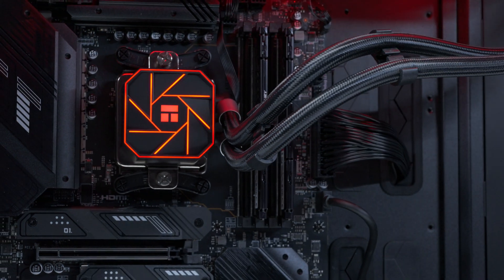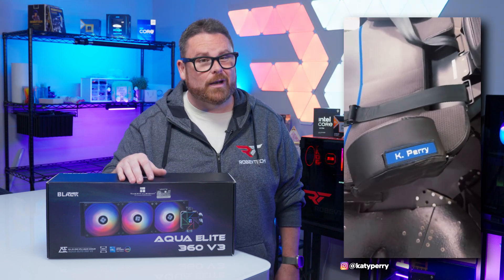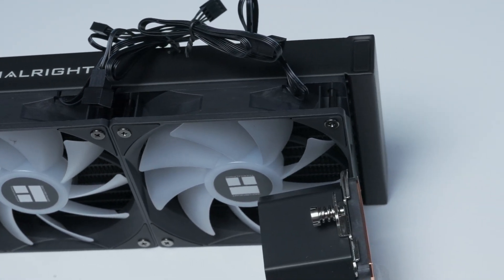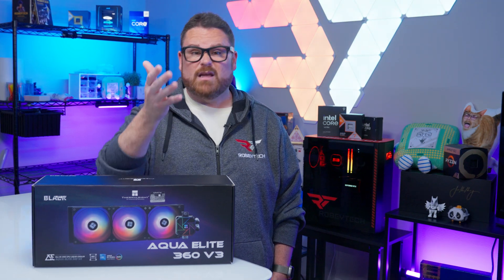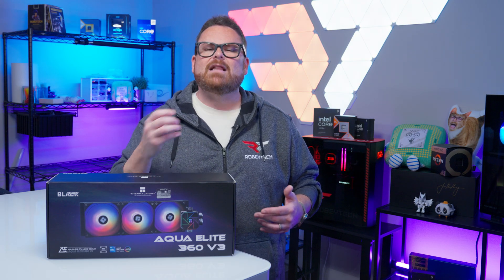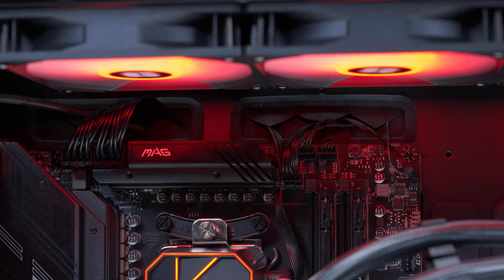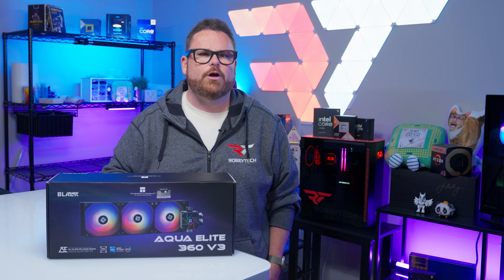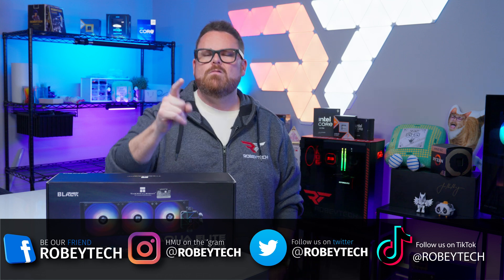It’s Dang Cheap, But is it Dang Good? Thermalright Aqua Elite V3 AiO Review & Test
Looking for the best budget AiO liquid cooler for your next gaming PC build? In this video, we take a deep dive into the Thermalright Aqua Elite V3, one of the top-performing and most affordable all-in-one CPU coolers on the market in 2025. Whether you're building a new PC or upgrading your cooling solution, the Aqua Elite V3 AiO offers high-end thermal performance, sleek RGB aesthetics, and silent operation—all at a price that’s hard to beat.

Grab the Thermalright Aqua Elite V3 Cooler from Amazon!

0:00 - Introduction
0:27 - Thermalright's Background
1:19 - Aqua Elite V3's Pricing, Comparison and Options
2:33 - 4:16  Compatibility and Installation
4:16 - 5:10 Pump Head and Fan Specs
5:10 - 9:29 Testing Benchmarks
9:29 - 11:18 Would We Recommend?
11:18 - 12:21 Conclusion

@Robeytech - Twitter
@Robeytech – Instagram
@Robeytech – TikTok
@Robeytechdeals - Twitter
Facebook.com/Robeytech - Facebook
Twitch.tv/Robeytech - Twitch